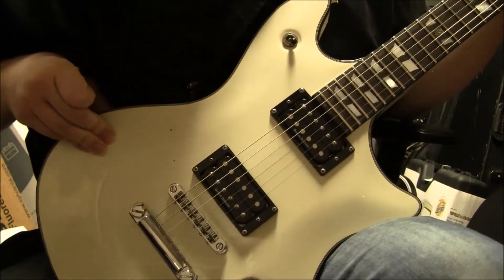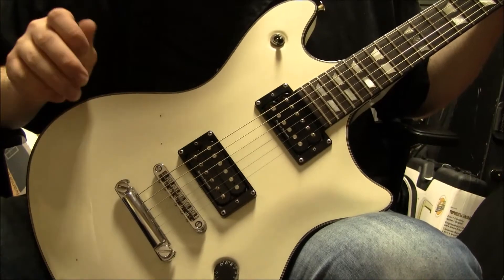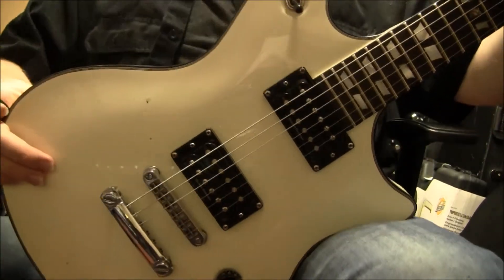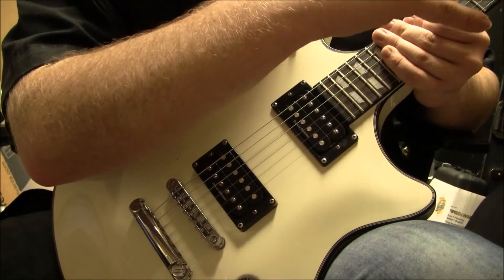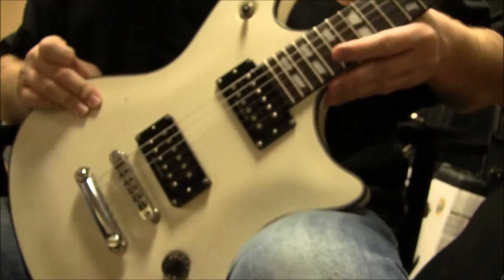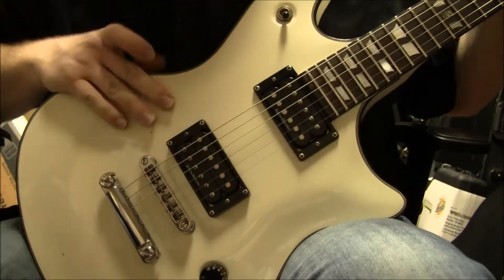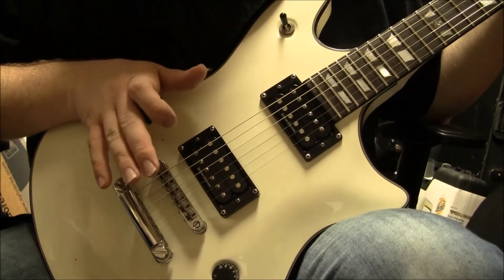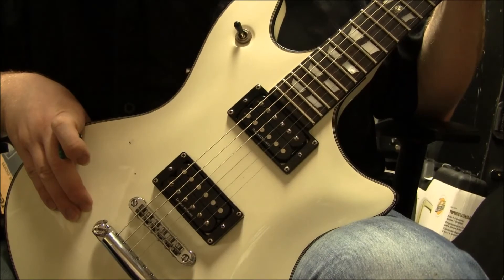Schecter Tempest DS